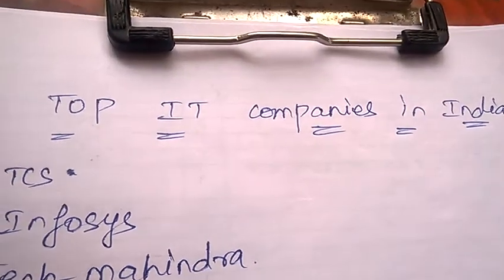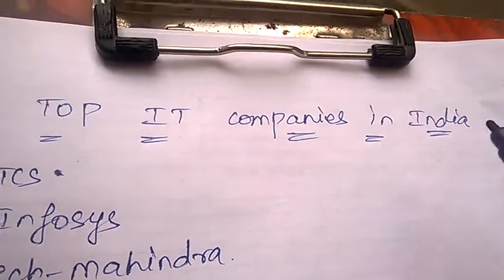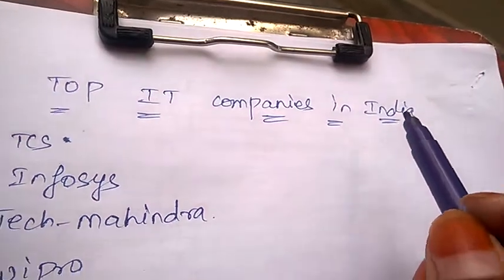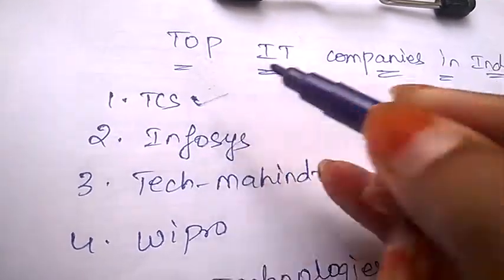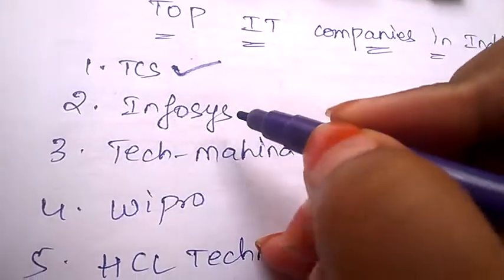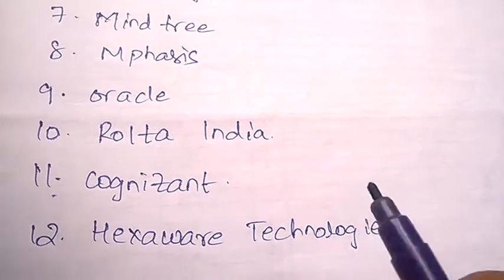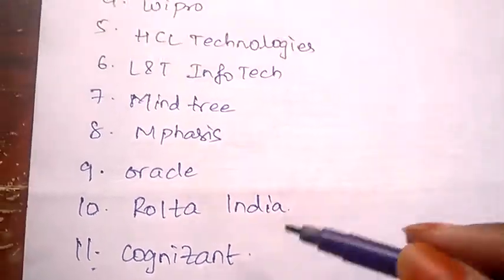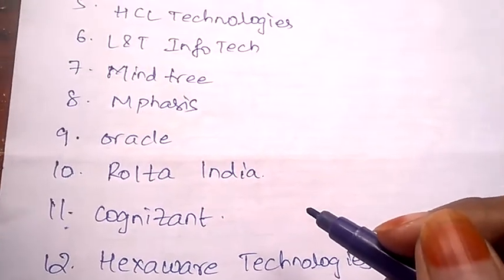TOP IT COMPANIES IN INDIA || BEST WAY TO STUDY